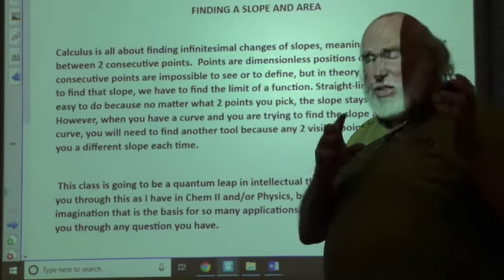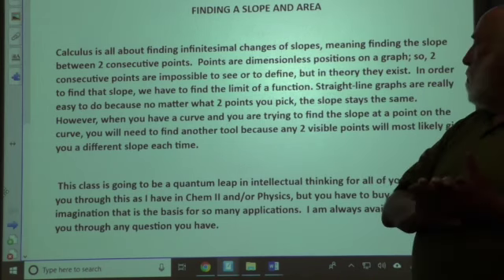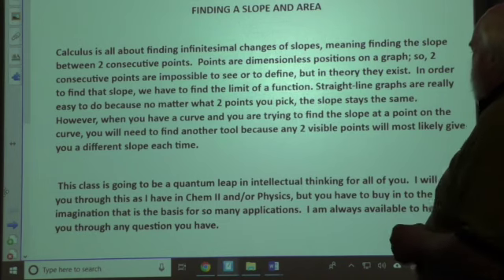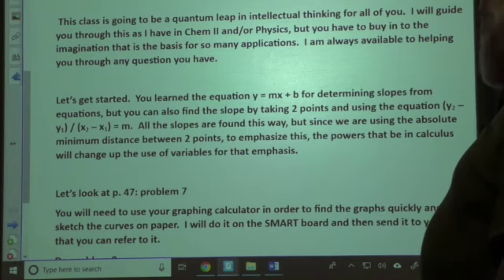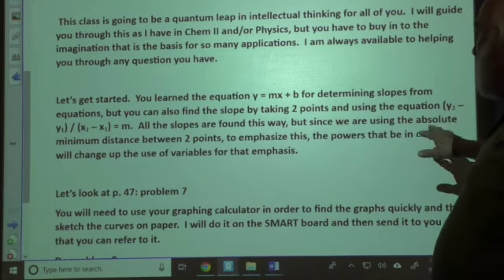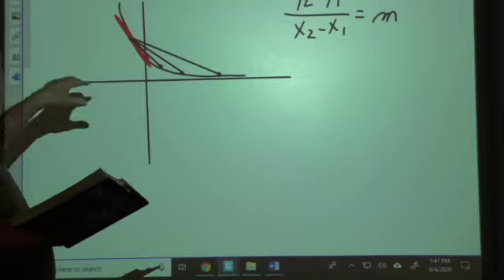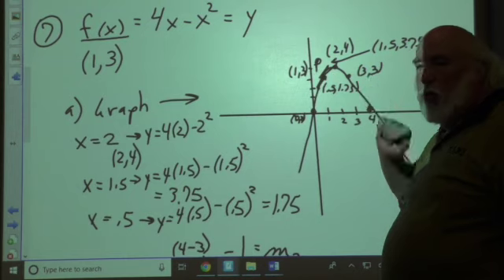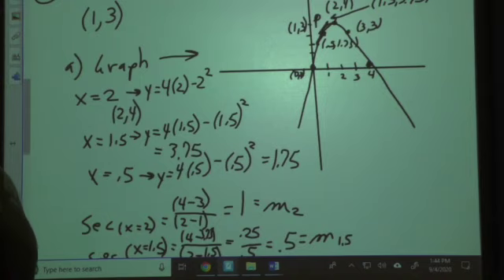Approximations of Slopes and Curves, Pt. 1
This video is about Approximations of Slopes and Curves, Pt. 1